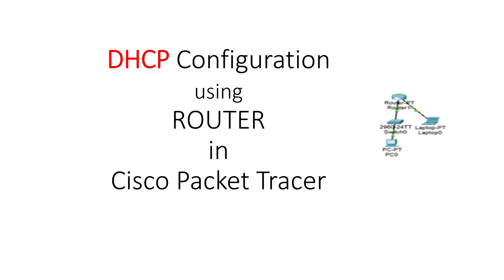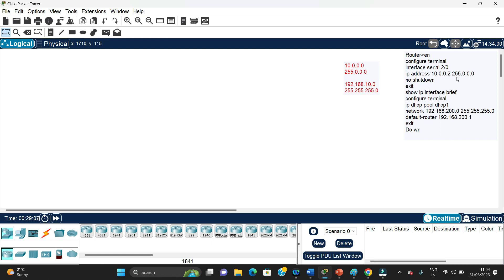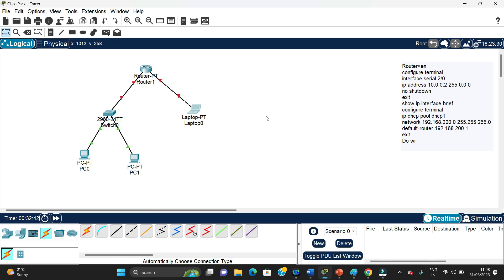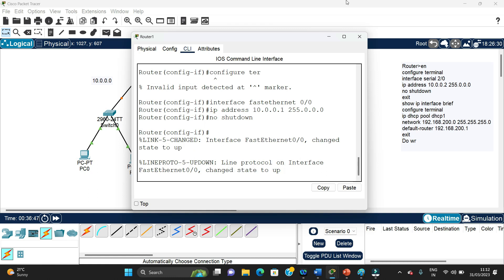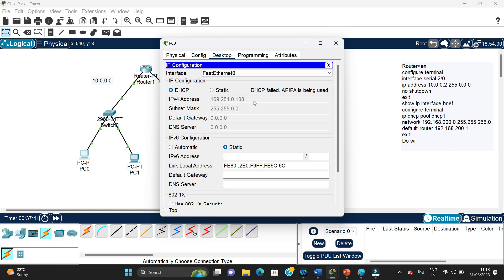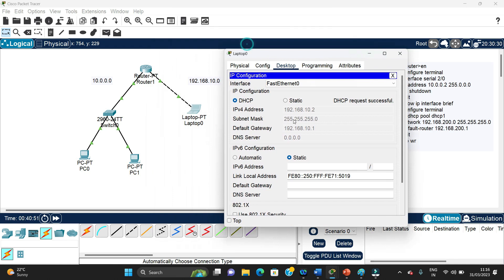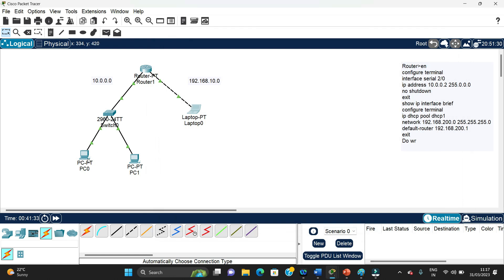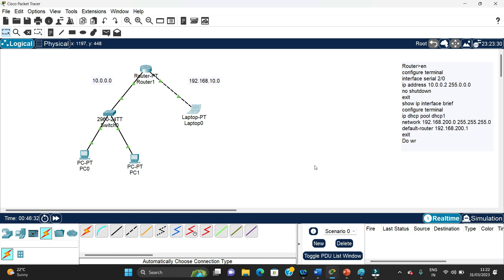Configuring DHCP on ROUTER- using Cisco Packet Tracer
This video  will demonstrate that how the DHCP is  configured on Router, It will covers the fundamentals of DHCP and basic commands required to configure it